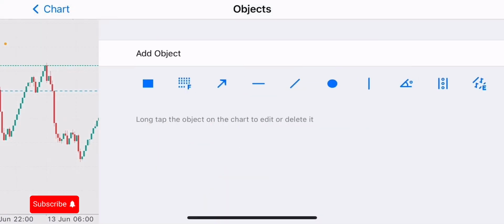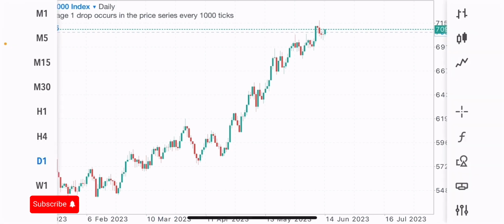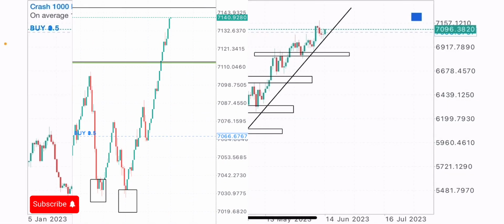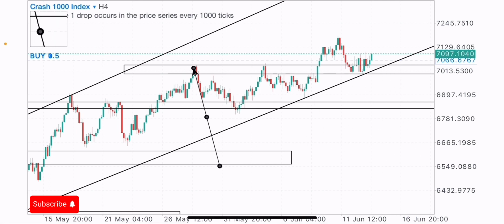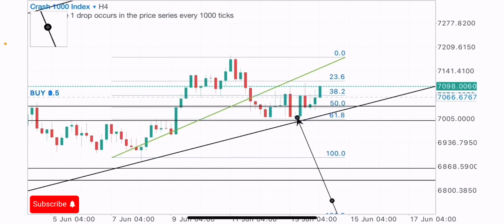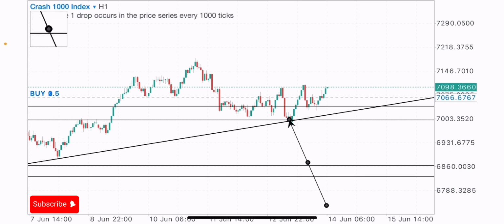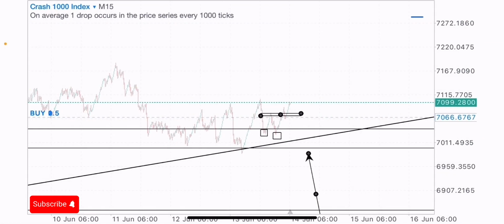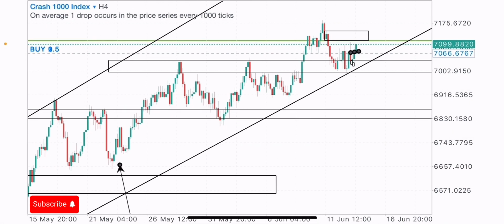BOOM AND CRASH STRATEGY THAT MADE ME $1,800 IN 5 MINS‼️🤑🔥| MAKE MONEY DAILY💯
Boom and crash most profitable price action strategy that made me money easily‼️🤑
Learn this powerful boom and crash strategy and never lose💯
Volatility index most profitable price action strategy that everyone must learn.
Make money daily trading the financial market🤑🤑